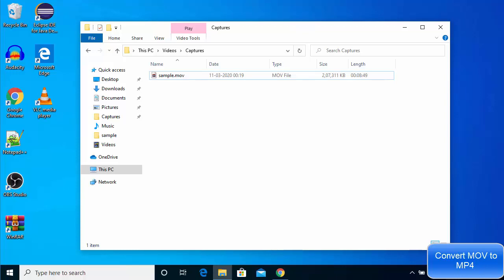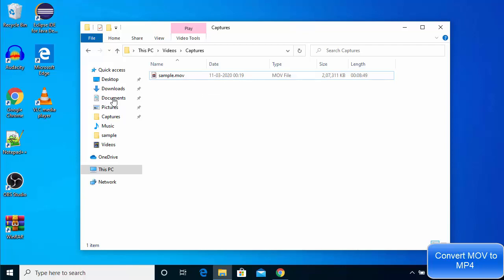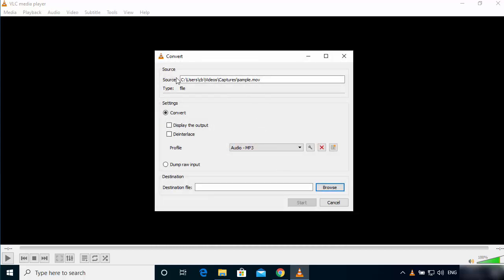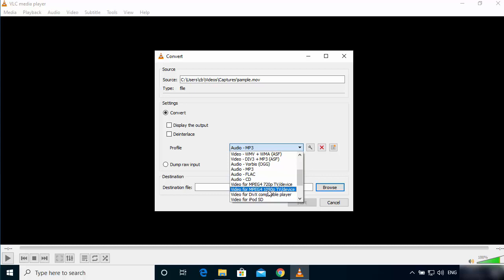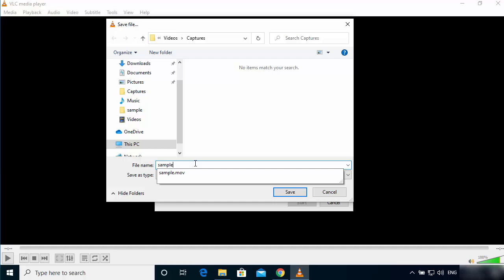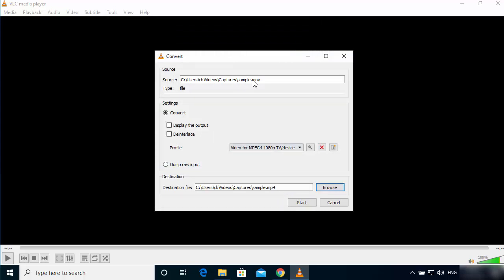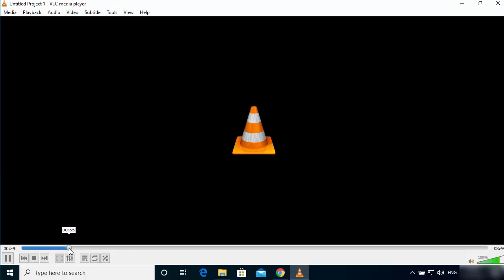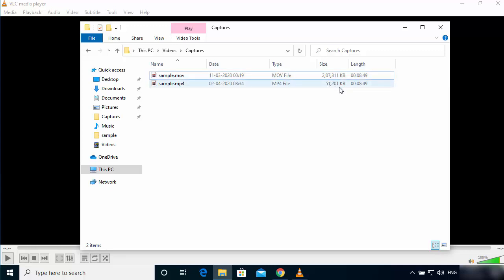How to convert .MOV to .MP4 using VLC Media Player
In this video How To Convert MOV to MP4 with VLC Media Player. so let us see How To Convert Video Files to MP4 with VLC .